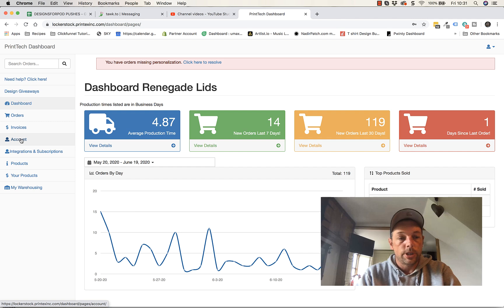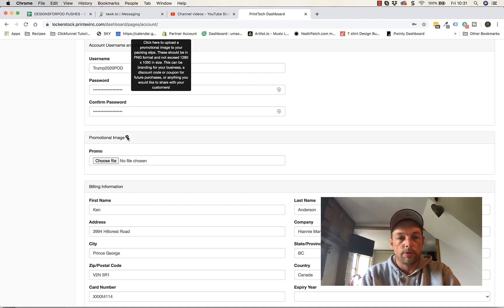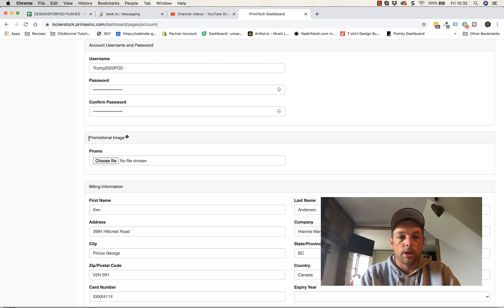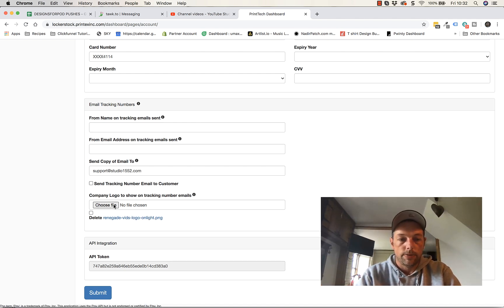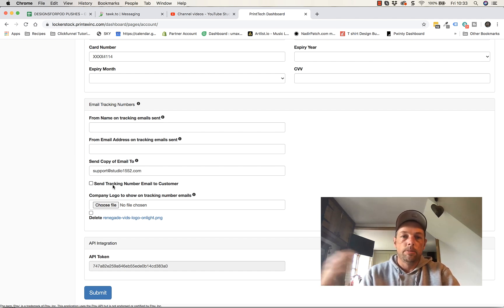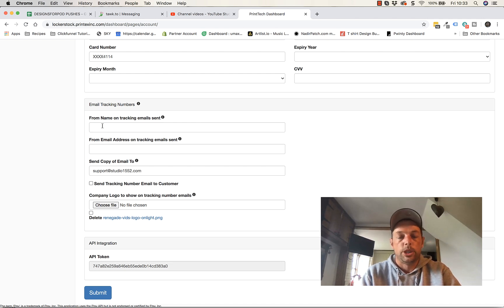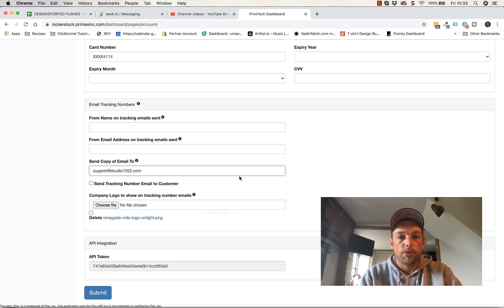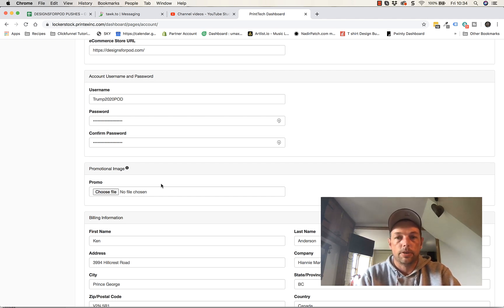Lockerstock Part 2 Account settings